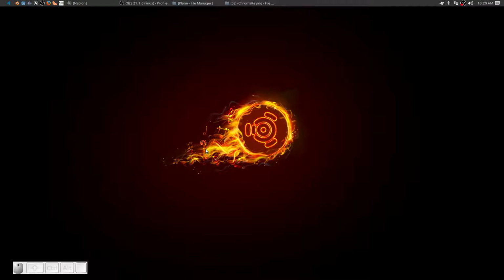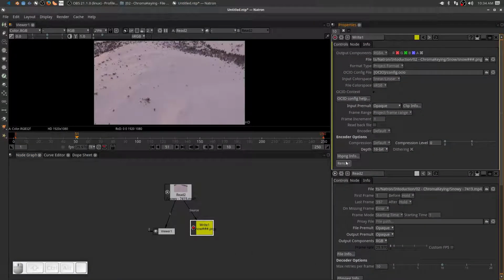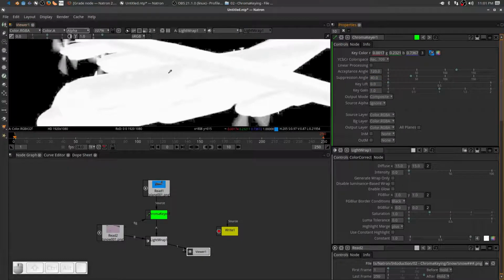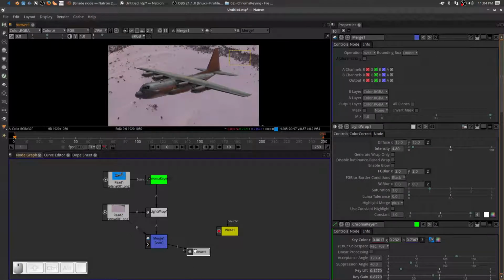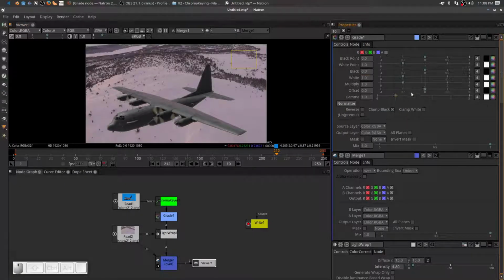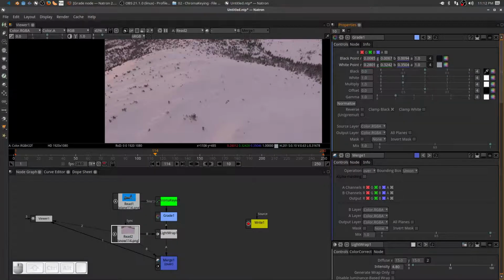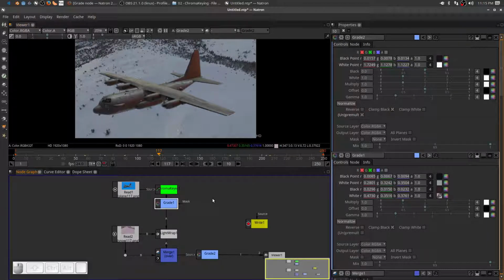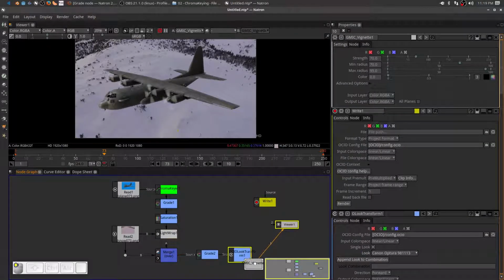Natron Beginners Tutorial - Key BlueScreen and Color Matching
This is part of the beginners getting started with Natron series. Learn how to Chroma Key blue screen backgrounds and color match the foreground and background with the Natron compositor, no prior experience necessary.